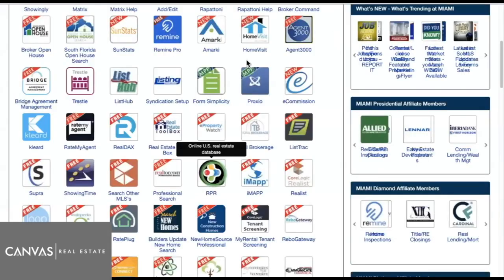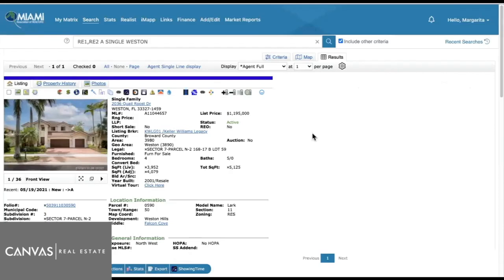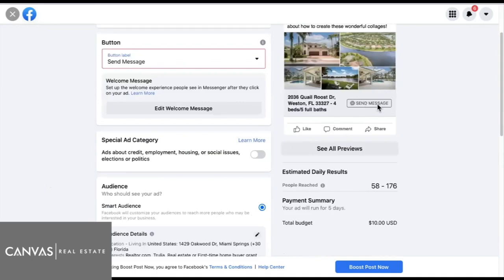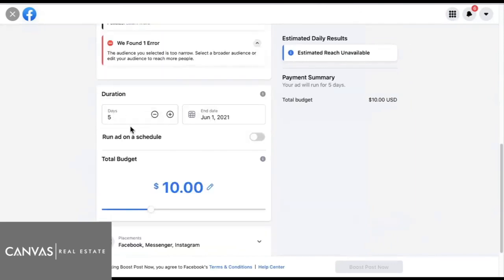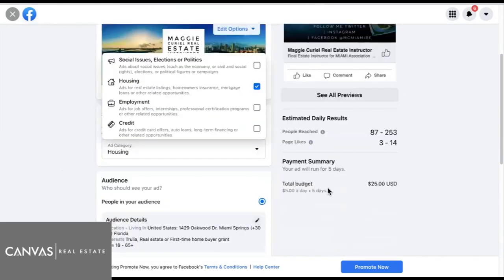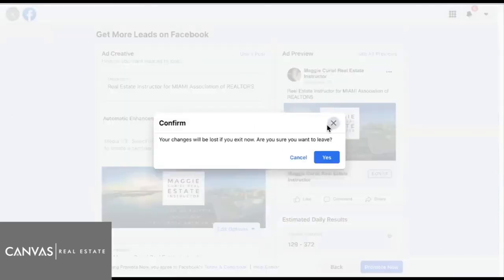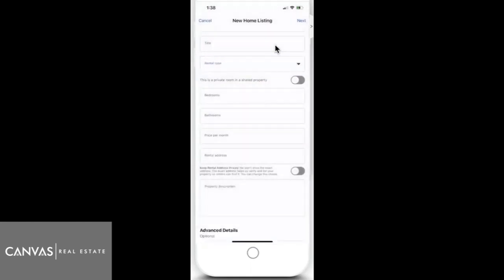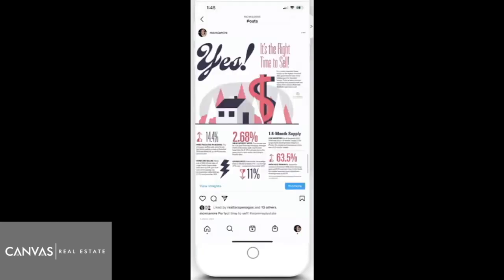Social Media Marketing Part 4 En Español - Ernesto Vega